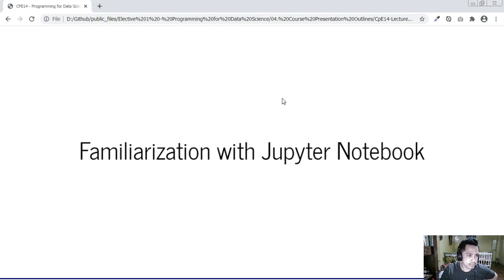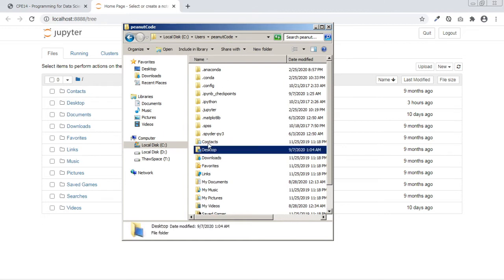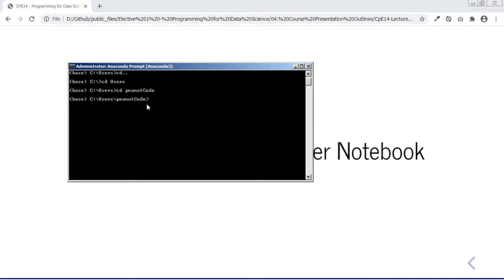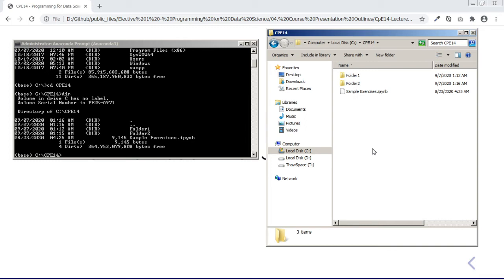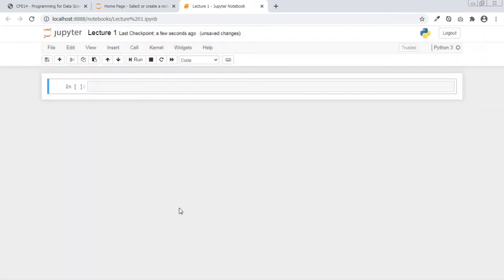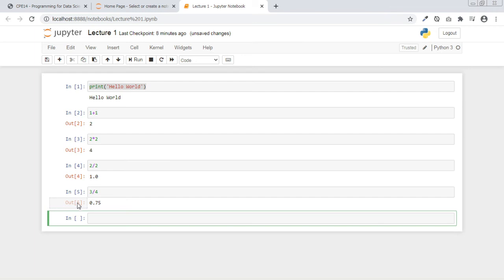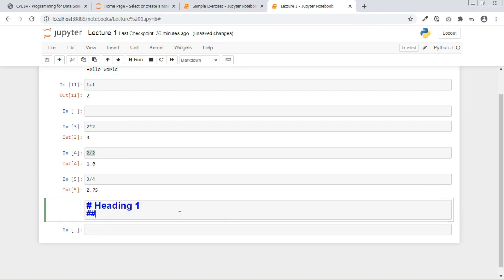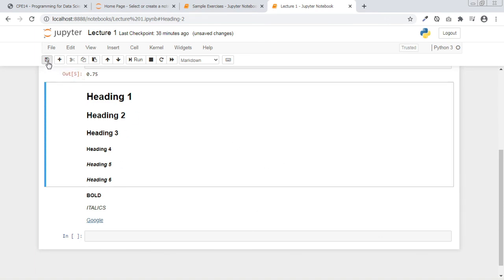02. Jupyter Notebooks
Familiarization with Jupyter Notebooks